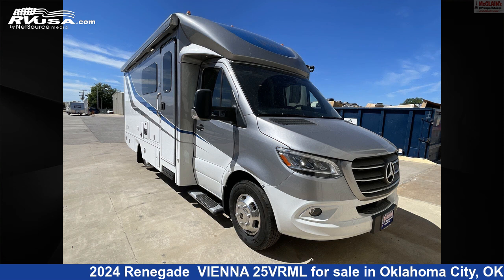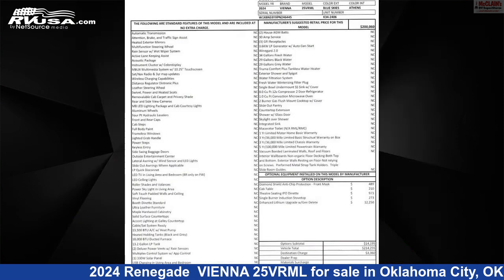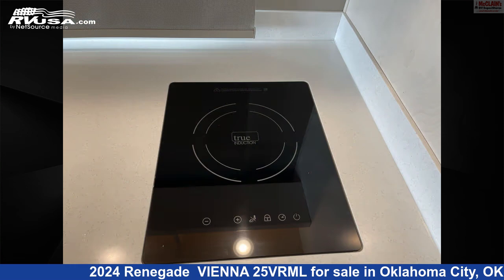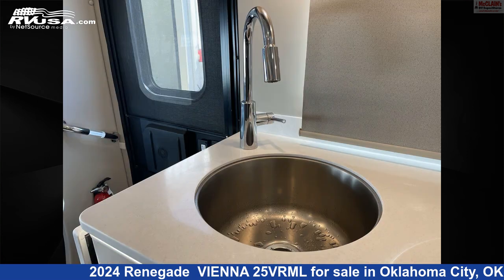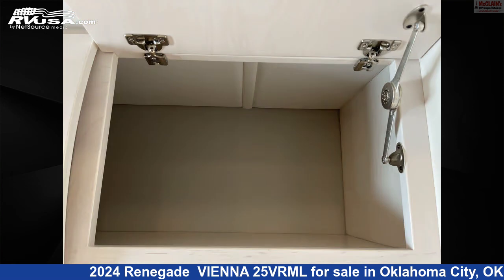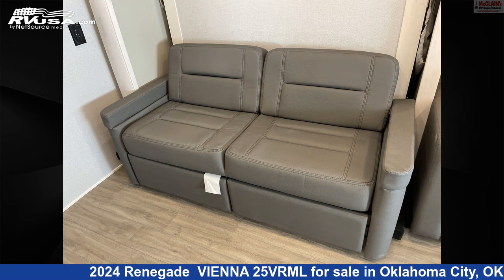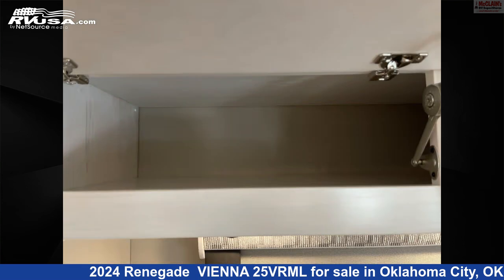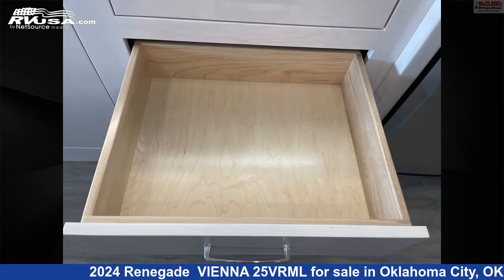Phenomenal 2024 Renegade VIENNA 25VRML Class C RV For Sale in Oklahoma City, OK | RVUSA.com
This 2024 Renegade VIENNA 25VRML is a Class C RV. It is located in Oklahoma City, OK 73127 and is offered for sale by McClain's RV Oklahoma City. This New Renegade Is 25' 6" in length and features Air Conditioning, Slideout, Smoke Detector, LP Detector, Carbon Monoxide detector, Refrigerator, Water Heater, Stove Top Burner, and 34 gal fresh water capacity. The floorplan layout of this Class C features Front Entertainment, Front Living Area, Mid Kitchen, Rear Bedroom. This 2024 Renegade VIENNA 25VRML is built on a Mercedes Benz® Sprinter™ 3500 Cab Chassis chassis and is powered by a Mercedes Benz® Sprinter™ engine.